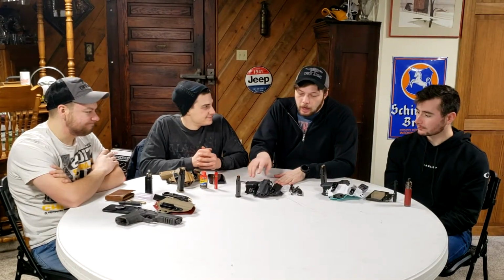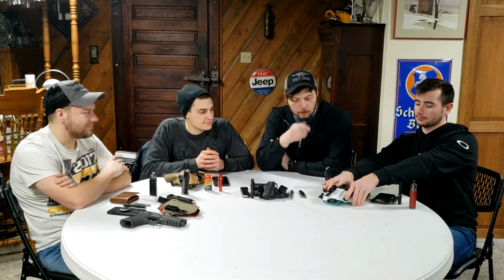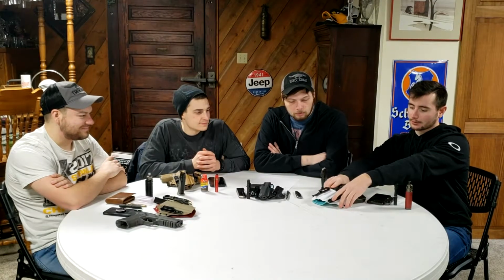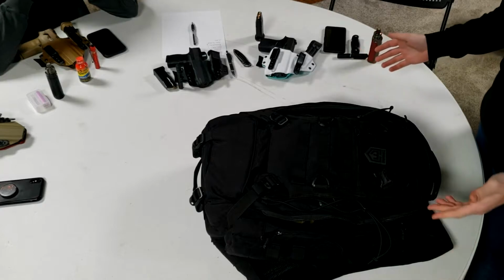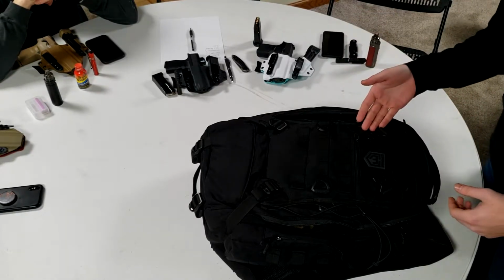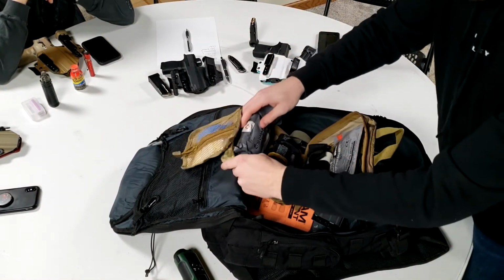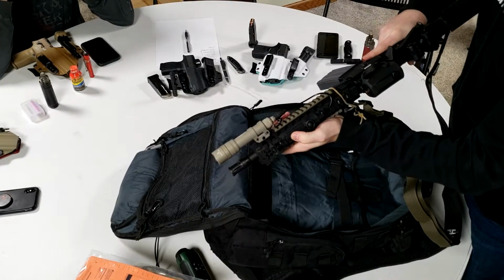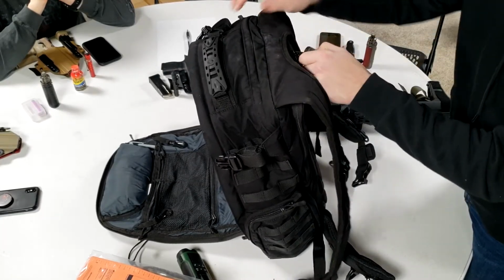Every Day Carry (EDC) - We Valiant Few Podcast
In this episode of We Valiant Few, Crossfire, Raptor, and Slapshot are joined again by Ontor to discuss Every Day carry firearms and Items.

Check out our podcast every Friday at 5pm EST on all major podcast platforms and Saturdays at 5pm on our YouTube channel!

Chapters:
0:00 - Intro
0:27 - What is an EDC
1:05 - Our ECDs
7:52 - Raptor's Bag
12:31 - Wrap up

Check out the gear in this episode:
Streamlight MicroStream: